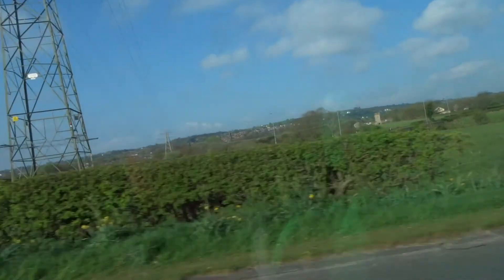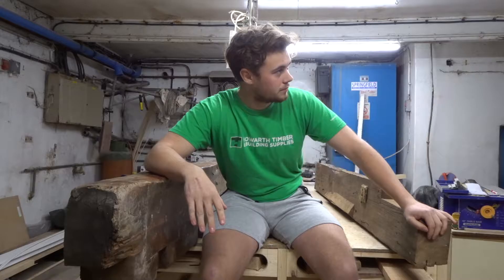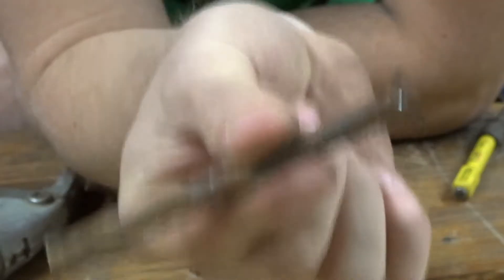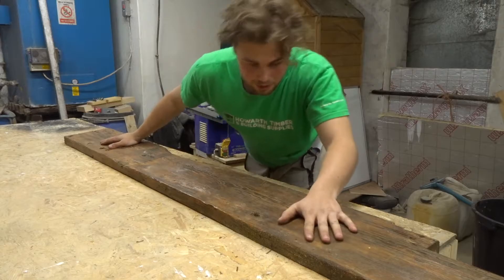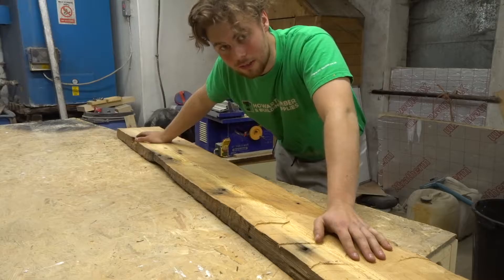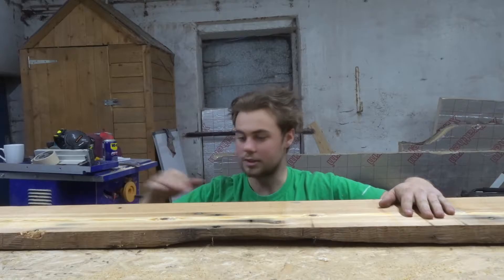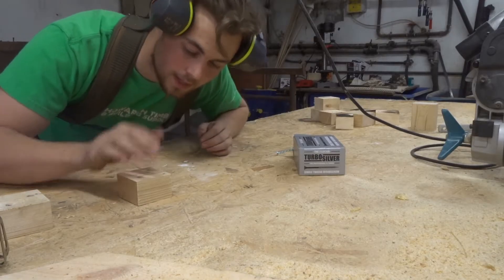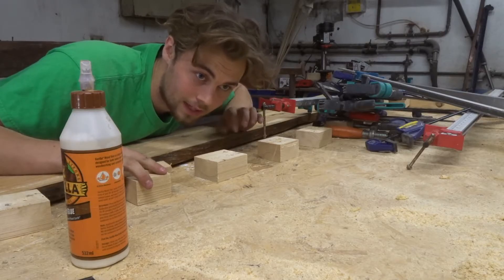How To Make a CURVED Bench (part 1)